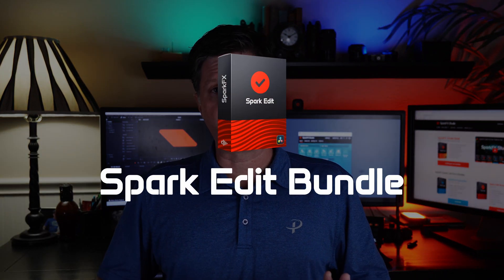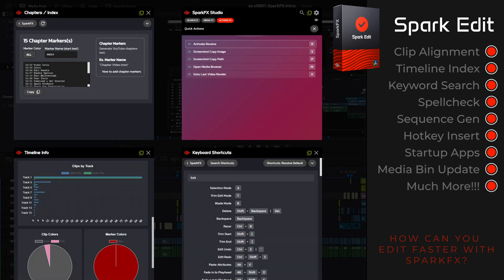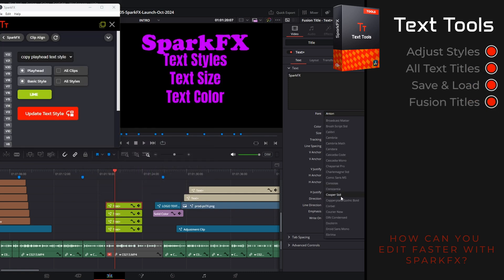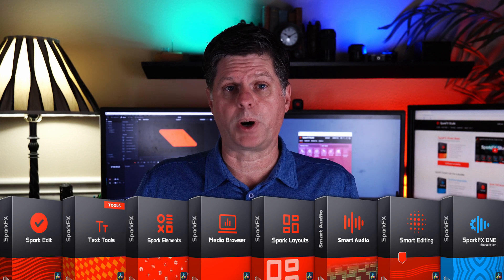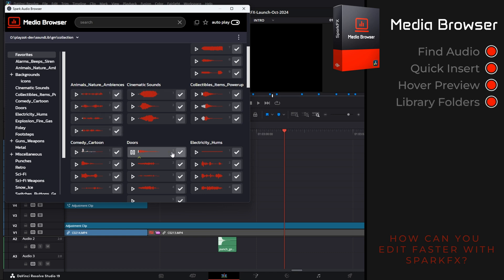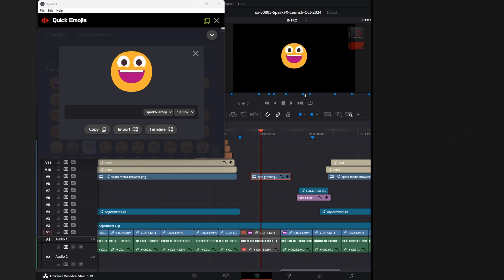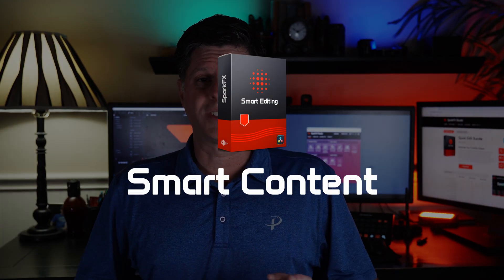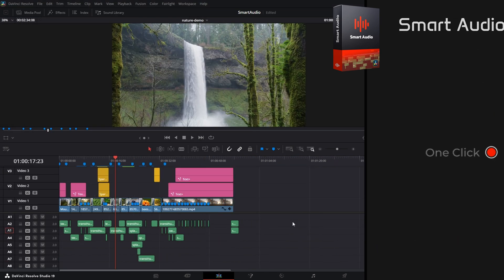Edit FASTER Now - SparkFX Ultimate Davinci Resolve Toolkit - Editing Assistant, Animation & More!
Revolutionize your video editing workflow with SparkFX Studio, the ultimate add-on for DaVinci Resolve!  Save time today by easily automating complex video editing processes.  Workflow optimization, create animations, editing tools, amazing plugins & effects.  With the SparkEdit bundle quickly spellcheck your timeline, align clips, search for timeline text and more.  Use SparkText tools take control of your timeline text style.  Find the perfect audio file with the Spark Media Browser and hover over audio preview.   Instant access to thousands of icons with the Spark Elements add-on.

00:00 Video Intro
00:00 Intro
00:26 Spark Edit Bundle
01:08 Bundle Special
01:17 Edit Bundle Walkthrough
01:29 Text Tools Bundle
02:05 Download & Get Started
02:18 Spark Products
02:25 Spark One Subscription
02:41 Spark Media Browser
03:04 Spark Discounts
03:08 Spark Elements
04:04 Smart Content
04:28 Smart Audio
04:44 Spark Plugins & Effects
04:53 Get Started with SparkFX